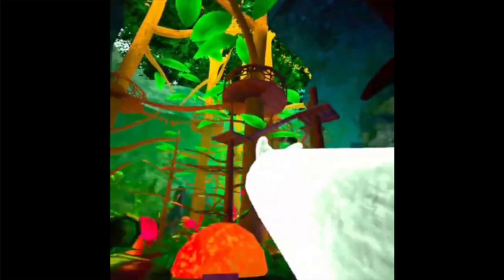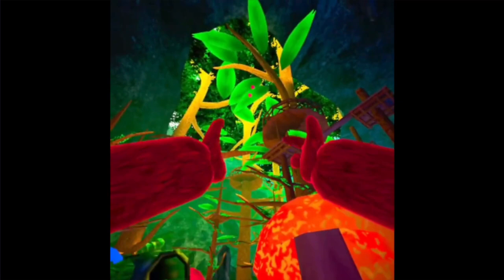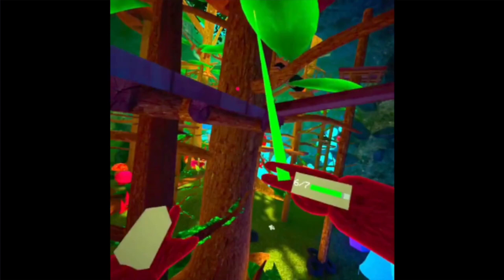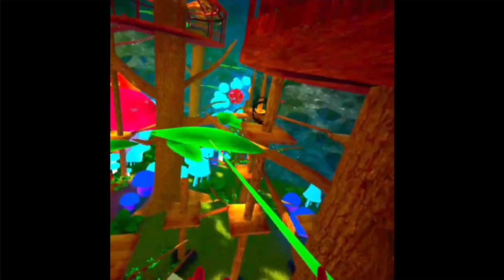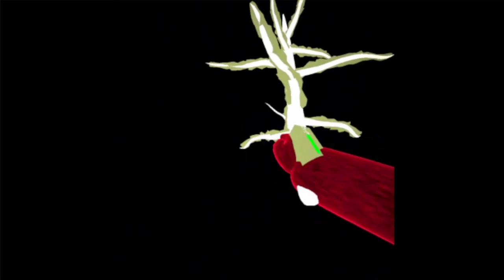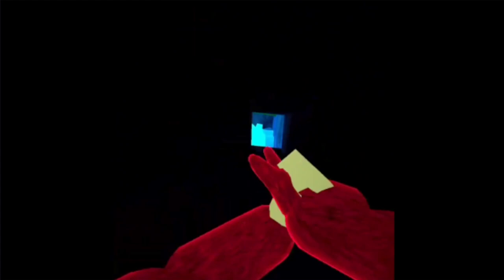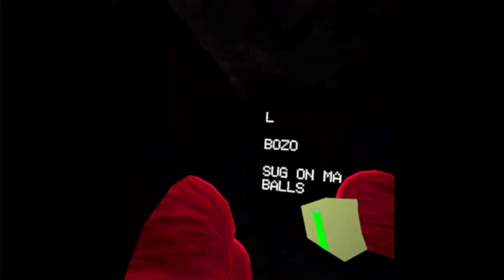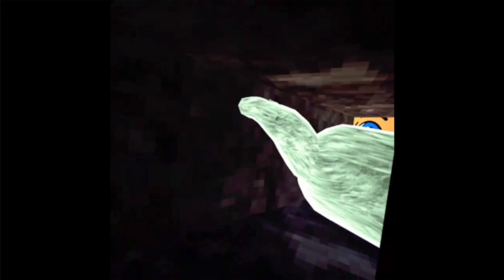Moke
fun check it out